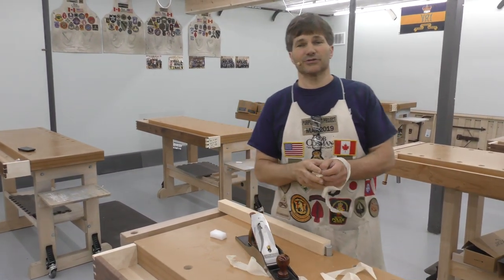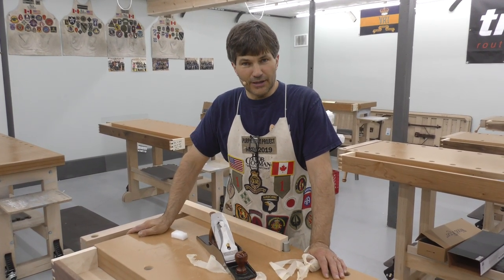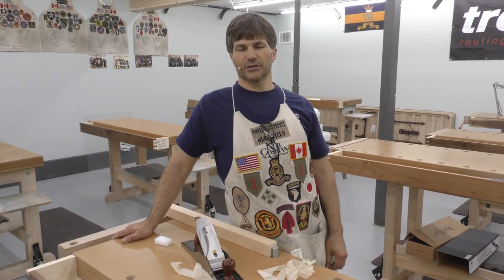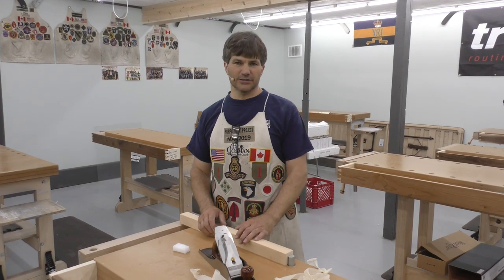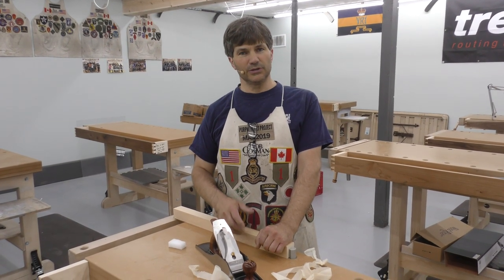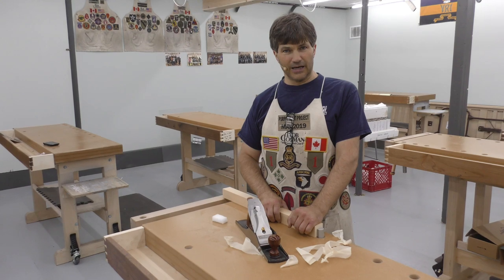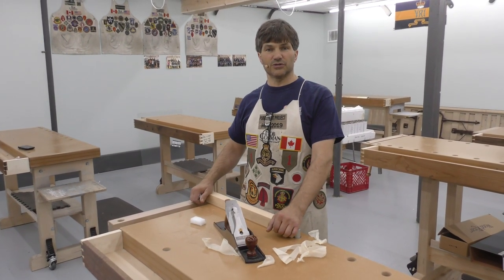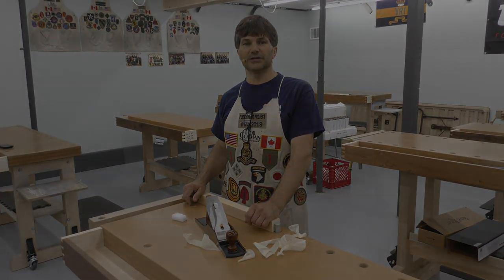Sharpening and Hand Planing Class August 17, 2019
Rob and crew are offering their first sharpening and hand planing class, August 17, from 9 am to 6 pm.  Room for 12, each student gets their own bench.  You need to bring stones, a coarse and a fine, a good plane, jack, fore or jointer.  We supply the wood and a great lunch.  Location is 275 River Valley Dr., Grand Bay, NB.  About one hour from the Calais, Me border crossing.